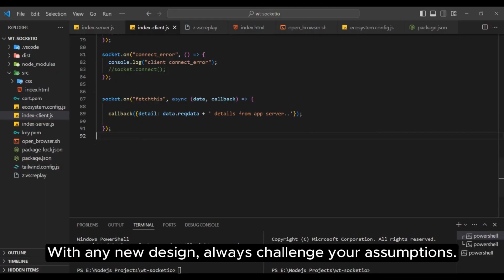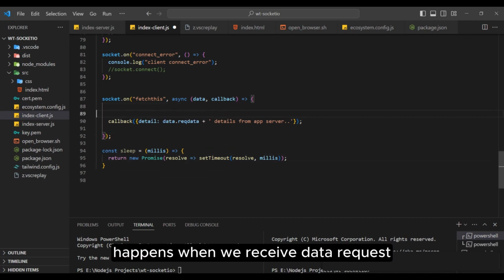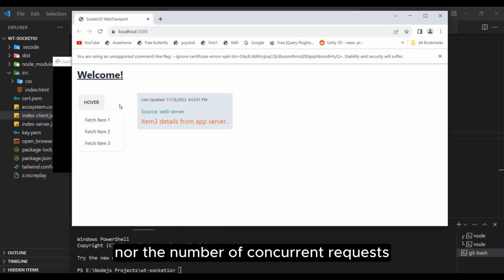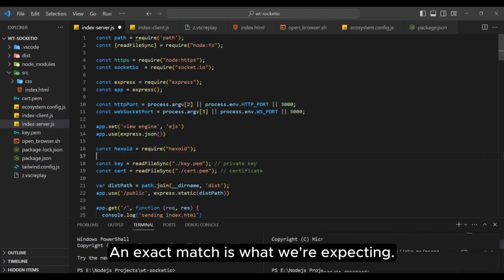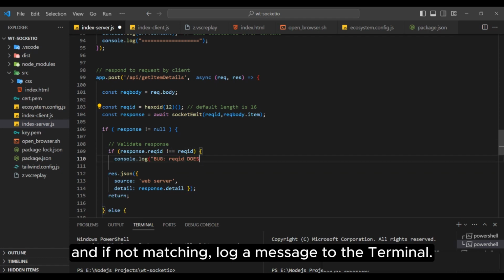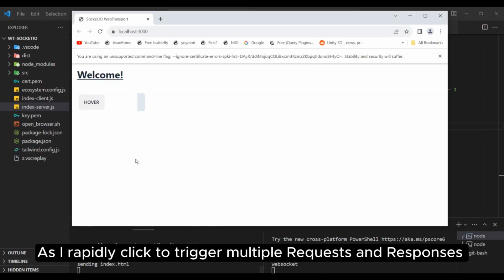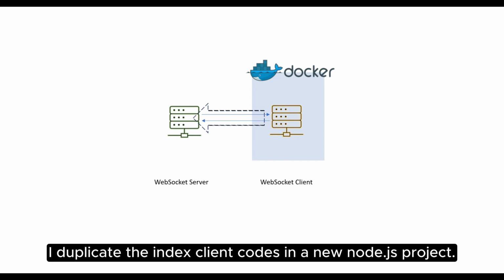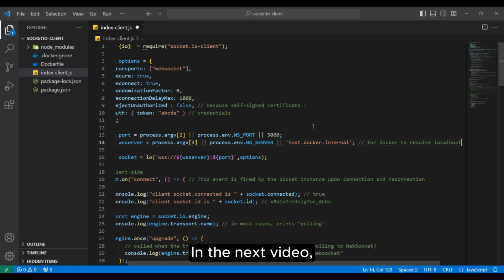WebSocket for Data Transfer Part 4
Fourth part of a video showing the use of WebSocket to transfer data in a network restricted scenario.